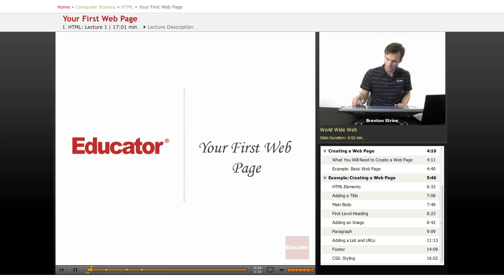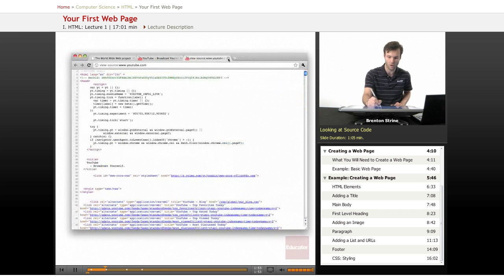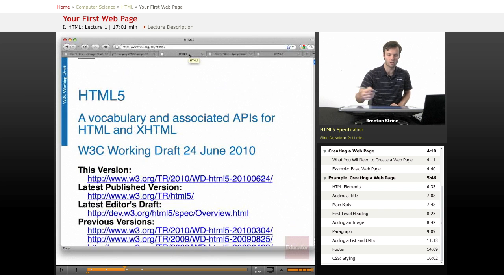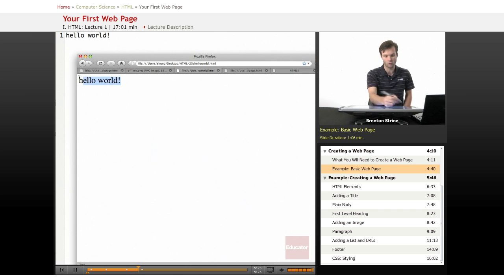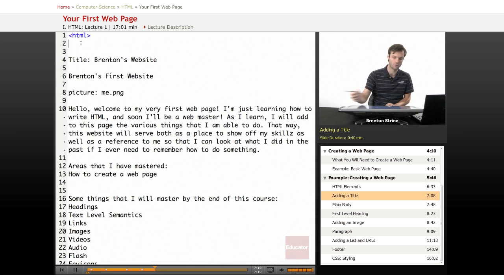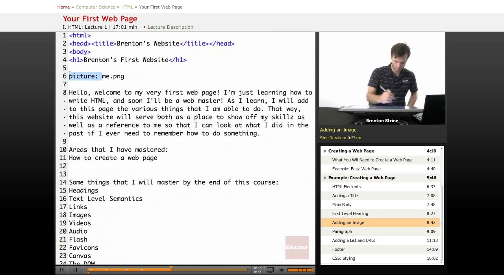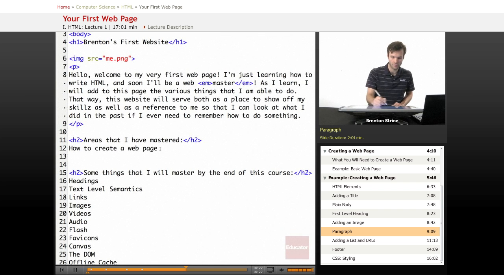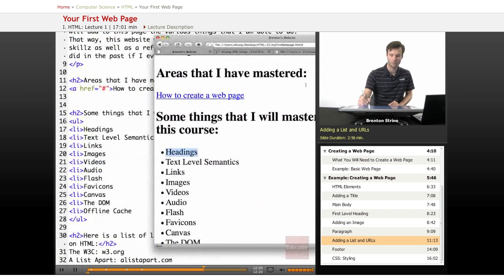HTML Lesson: Your First Web Page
Other Computer Science subjects include CSS, Java, JavaScript, PHP, Wordpress, with more coming soon.  We also offer math/science help in Pre-Algebra, Algebra 1/2, Basic Math, Trigonometry, Pre-Calculus, Geometry, Calculus, Statistics, Biology, Chemistry, Statistics, and Physics.